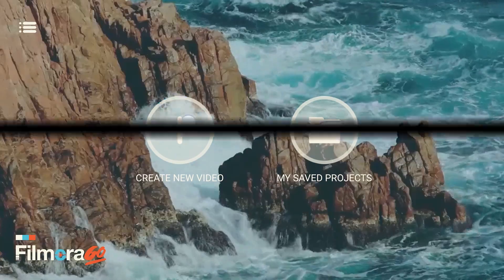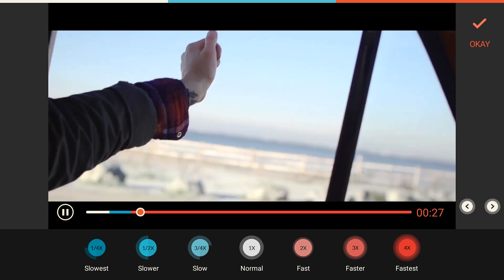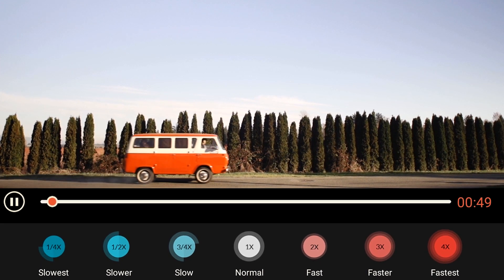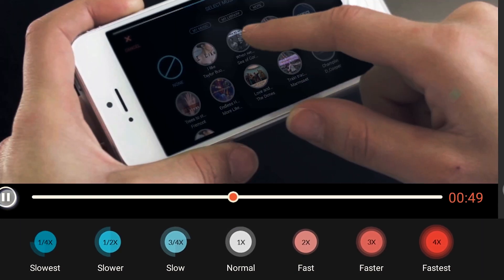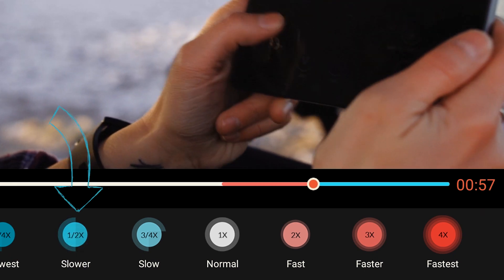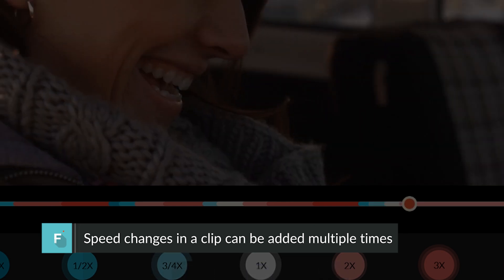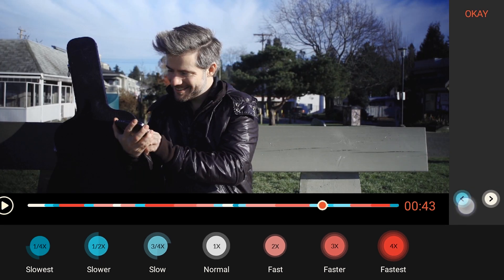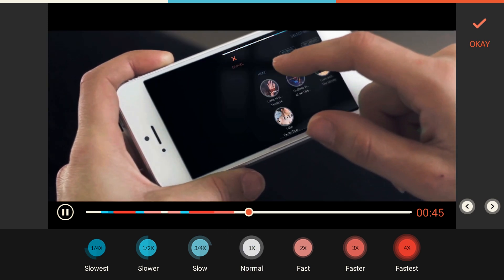How to Make Slow and Fast Motion Videos on Android with FilmoraGo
Trying to make a slow motion or fast motion video on Android phones? You can do it easily with FilmoraGo's latest fast and slow motion feature!

We've been adding new features to FilmoraGo for Android. One of these new features is slow and fast motion. You can add slow and fast motion to multiple clips in one video, or even multiples times in one clip.

Here is how to add slow and fast motion to your videos on Android:
After you import your video into FilmoraGo, tap one of your clips, tap Edit Tools and then Speed in the bottom Menu.

7 different speed options will appear: 4 times faster, 4 times slower and everything in between.

Play your clip until you get to the place that you want to change the speed. You can also drag the red dot in the timeline to find it. Then tap on the speed setting you want to apply. Everything after that spot will be sped up or slow down.

You can change the speed of a clip as many times as you want. After you have applied speed changes, you can use the arrow buttons on the right side of the screen to jump between key frames. If you want your clip to go back to normal, find the spot where you want to change the speed back, and tap on the Normal option in the center of the speed menu.

When you are done adjusting your speed, tap Okay.